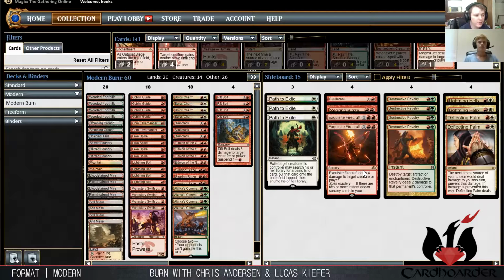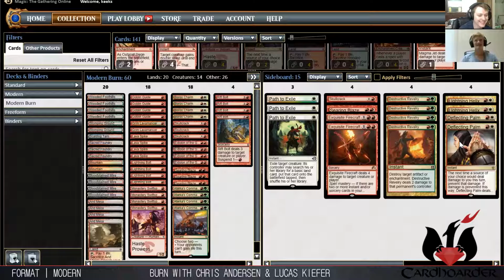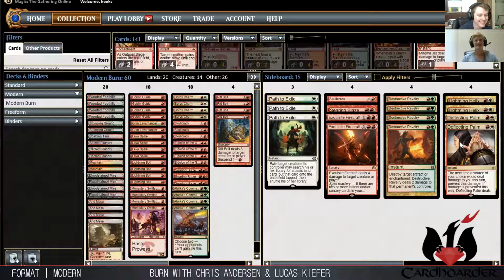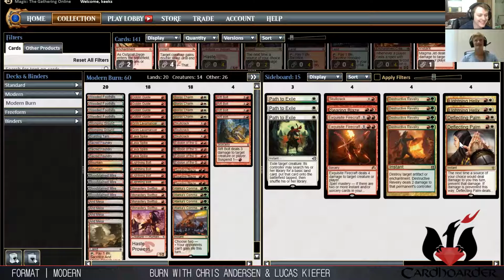Coach Chran's Corner - Burn with Lucas Kiefer (Intro)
This week on Coach Chran's Corner, Chris teaches the Philosophy of Fire to Lucas Kiefer, using Modern Burn! Because why to draw cards and leverage small advantages when you can just burn your opponent's face off?